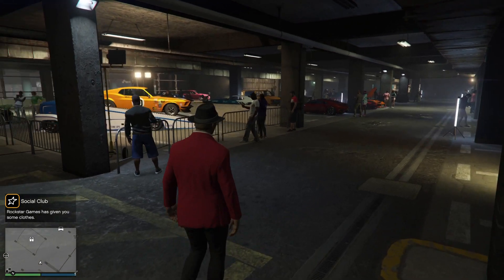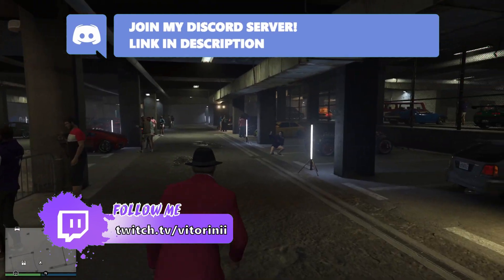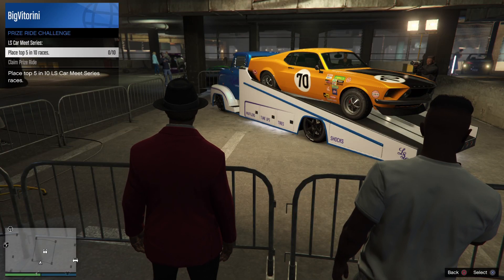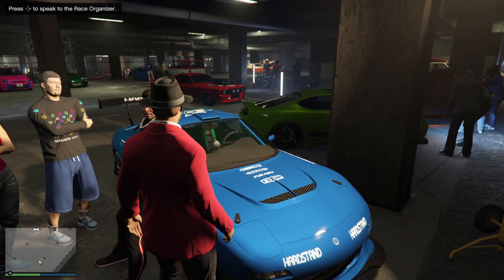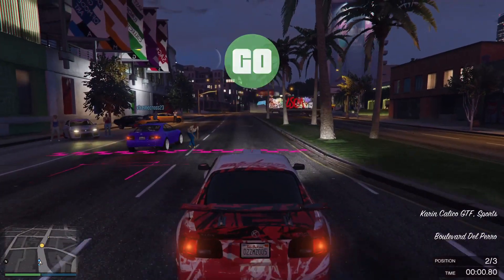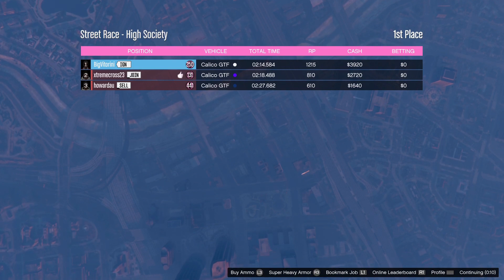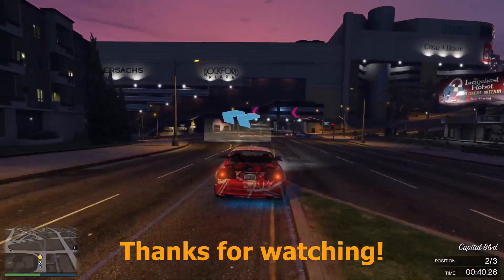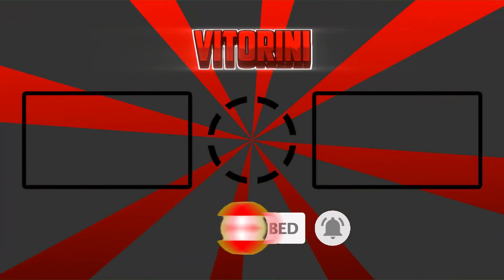How to WIN the Podium Car in LS Car Meet - FAST & EASY - GTA 5 Online Prize Ride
Very quick tutorial for beginner players that still don't know how to get the prize ride each week on LS Car Meet!